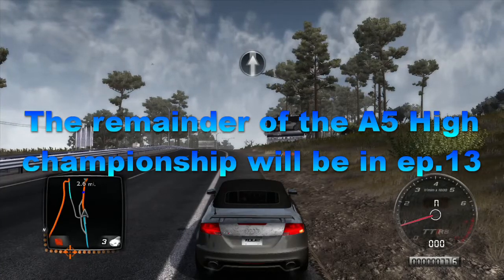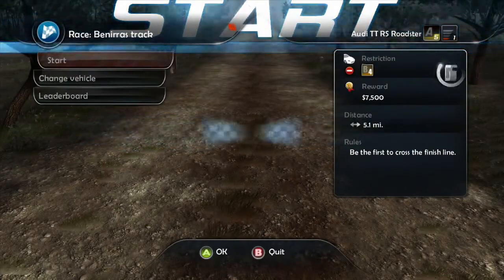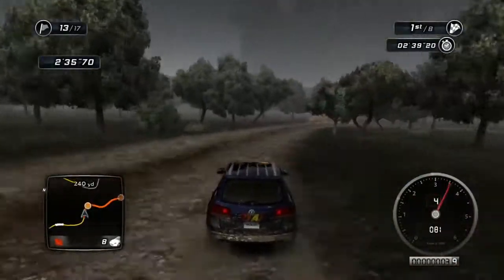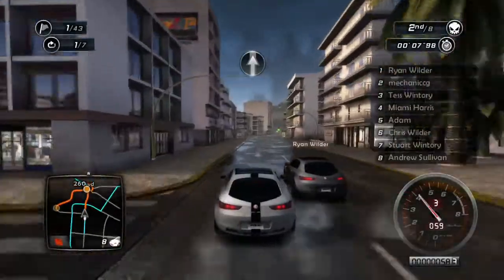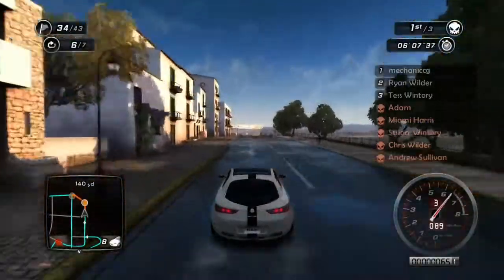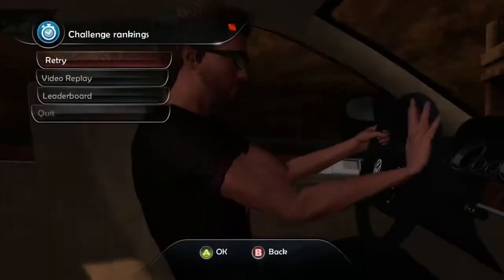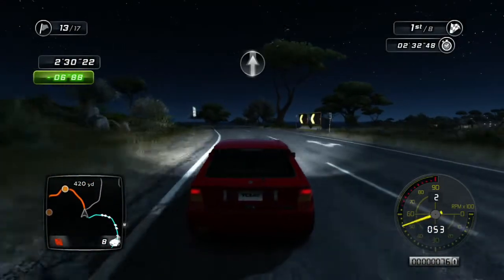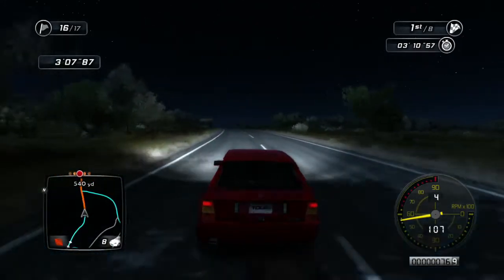Test Drive Unlimited 2 Walkthrough - Episode 11